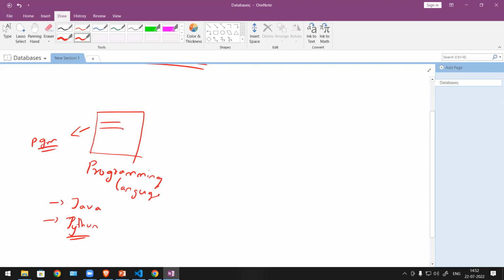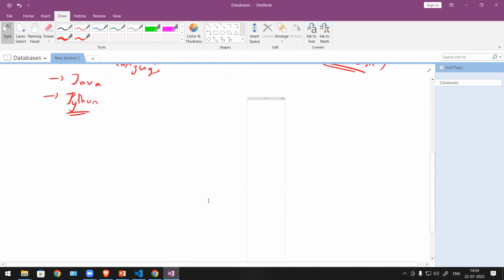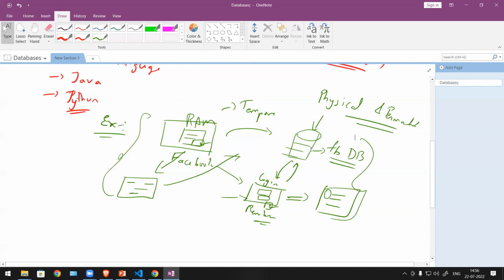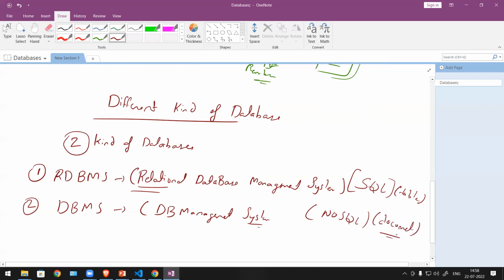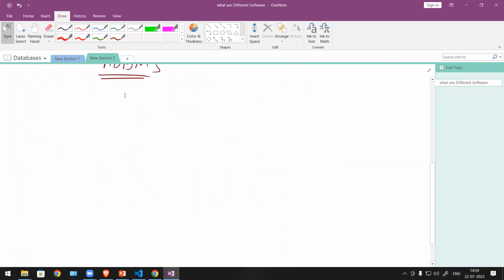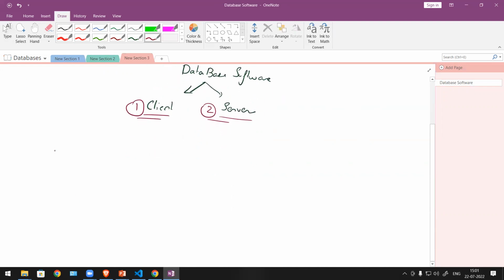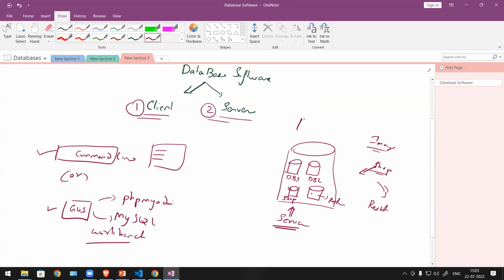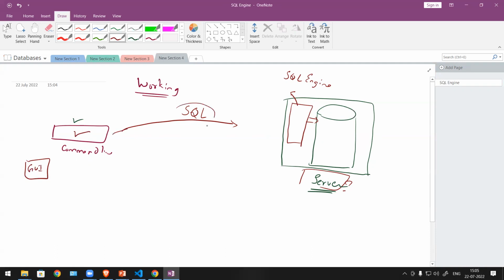MYSQL Database Working | Understand Database working in Hindi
MYSQL Database Working | Understand Database working in Hindi | MYSQL